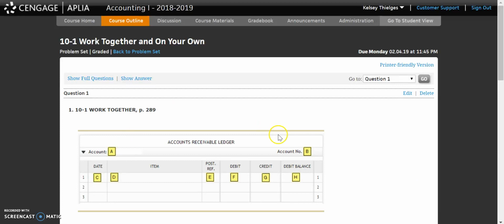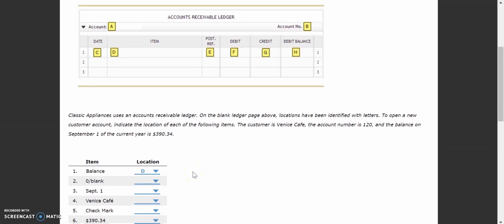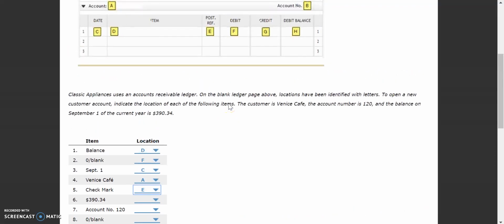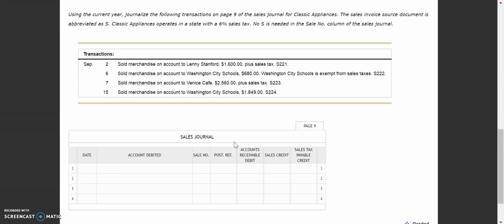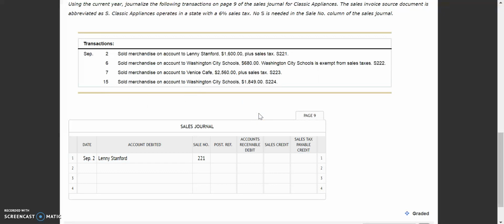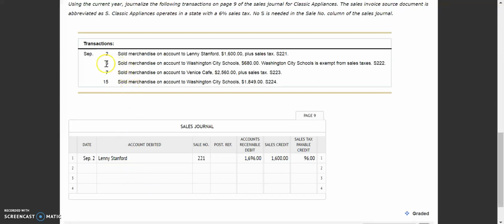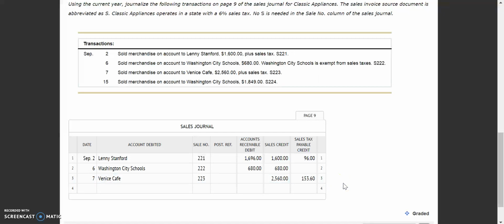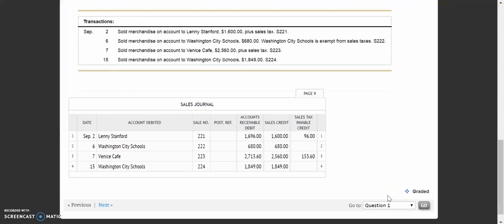10-1 Work Together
10-1 Work Together
Accounting I
Recording Sales of Merchandise on Account